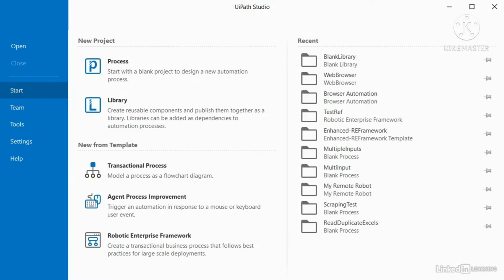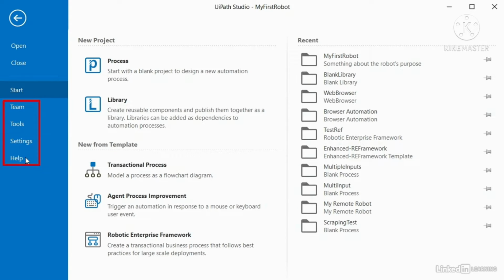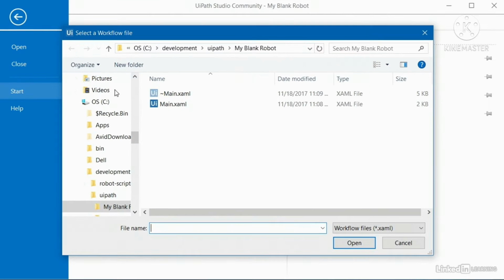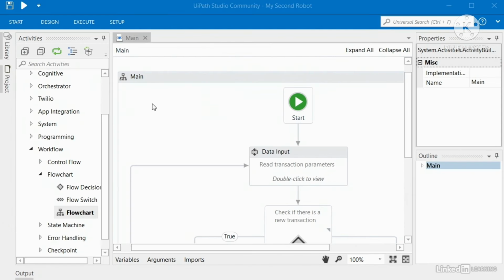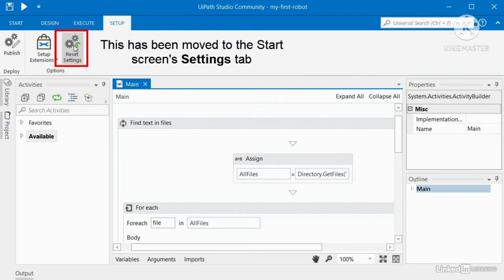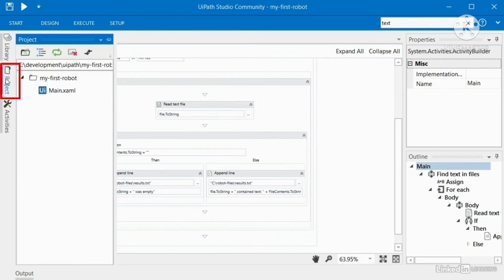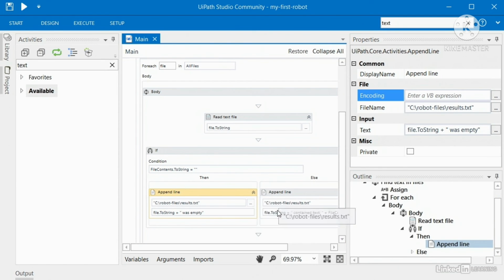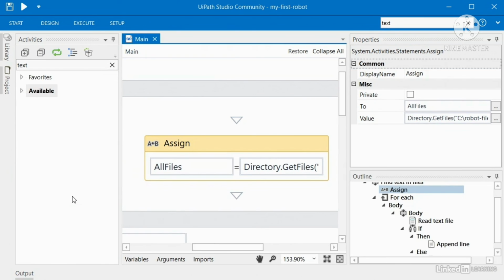UiPath - Orientation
Description:
00:00 - UIPath orientation
00:21 - Create new projects
05:04 - Open and copy existing projects
08:24 - Project and tool windows tour